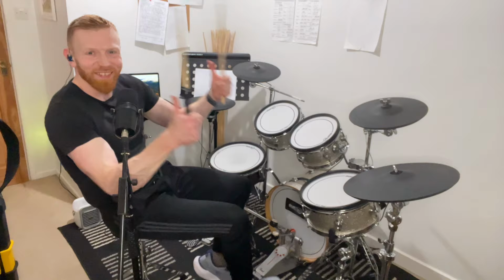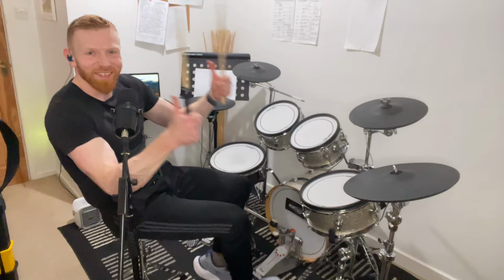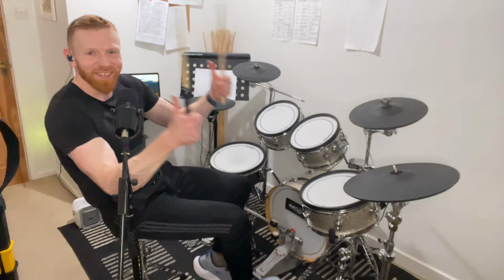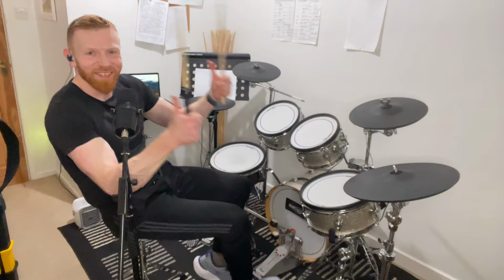Single Stroke Roll Drum Fill/Solo Idea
Shoutout to channel member Becky who was playing with this in her session. A nice little one bar idea, using the classic theme of accents within a single stroke roll to create a musical phrase - which could then be used as a drum fill or as the basis for a solo.